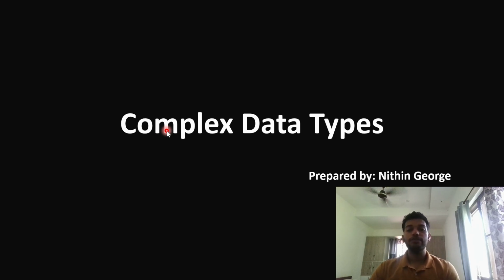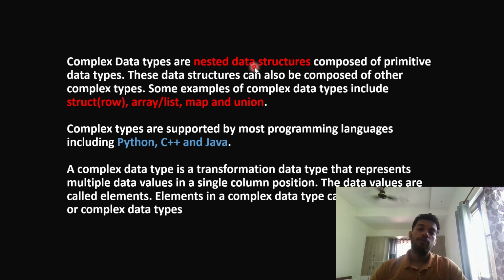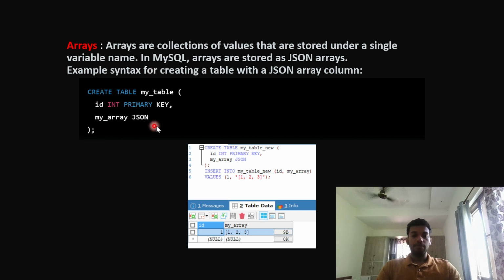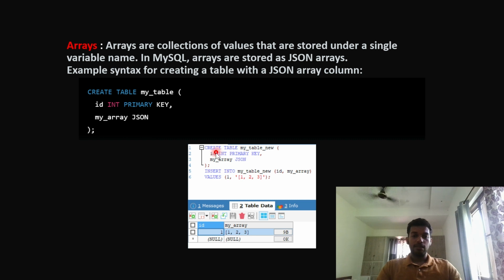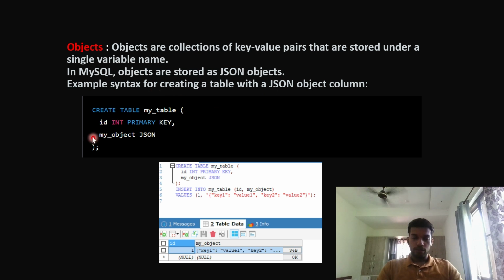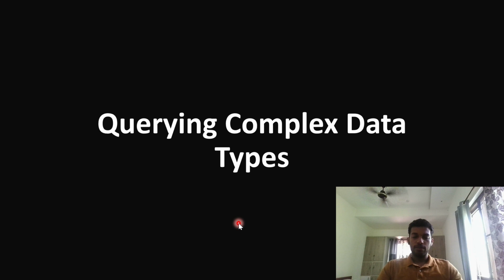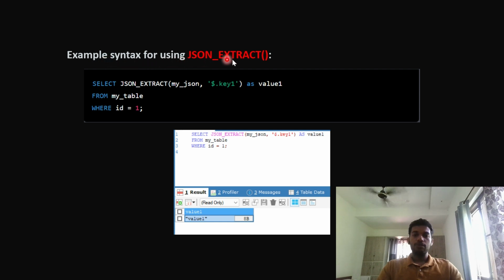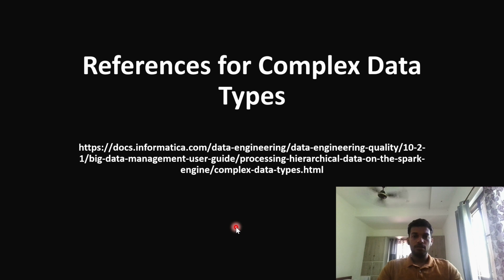Complex Data Types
The following video, I have discussed what complex data types are and what all are the types of complex data types with query examples.